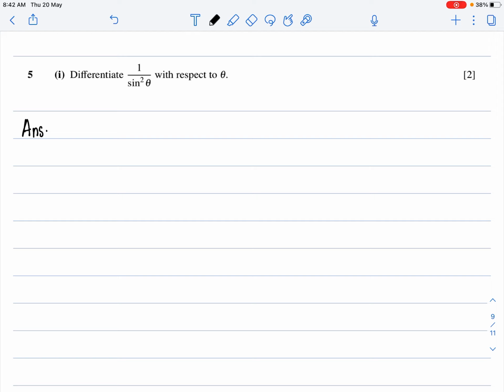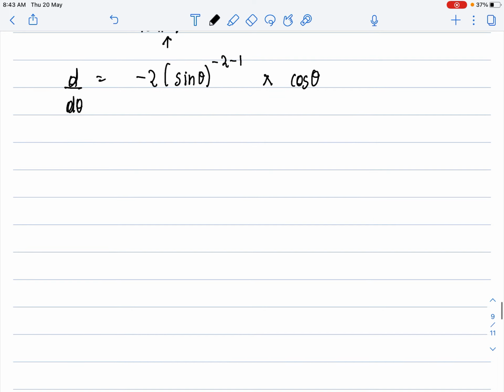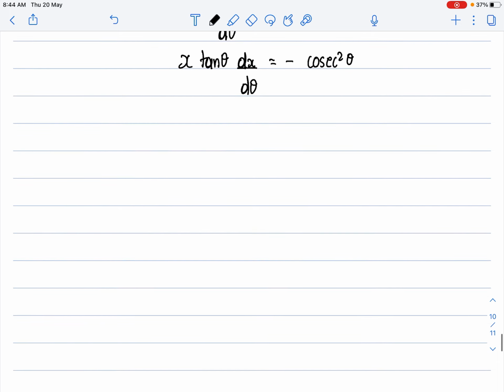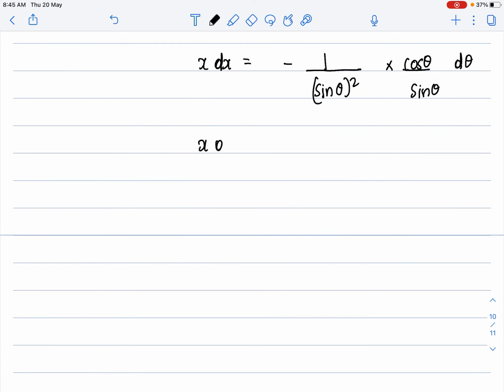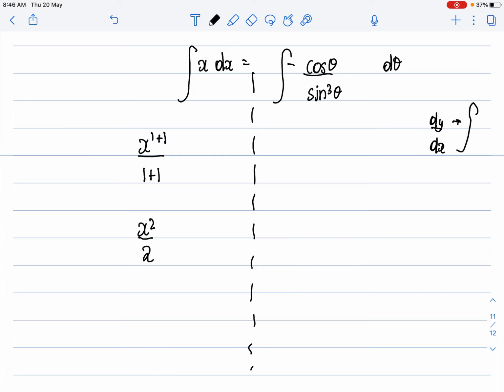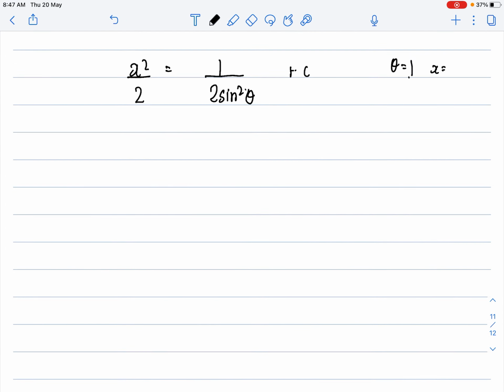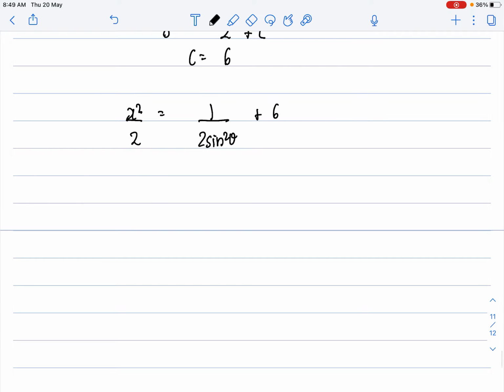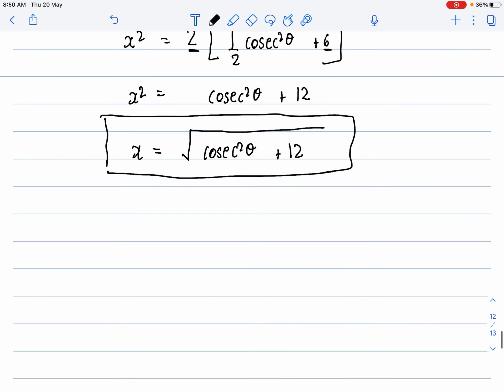A-Level Pure Mathematics 2019 MAY/JUNE Paper 3 Variant 1 Question 5